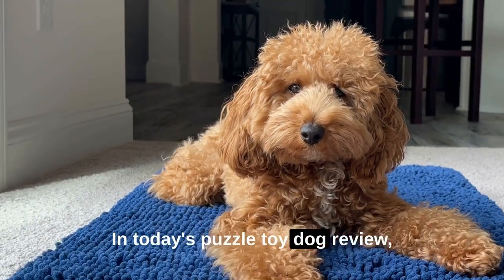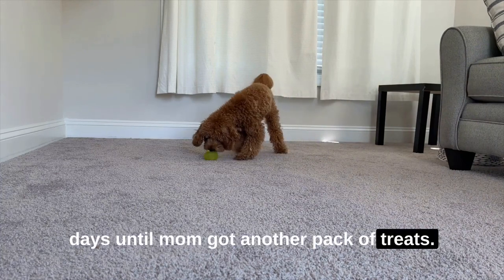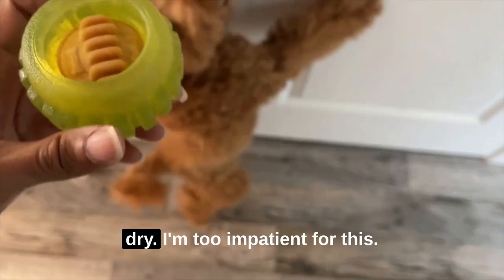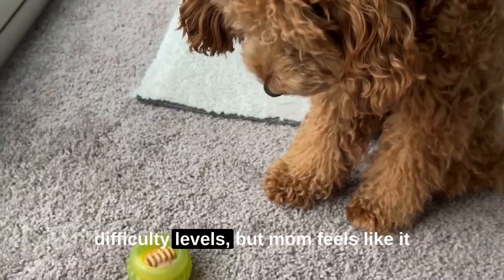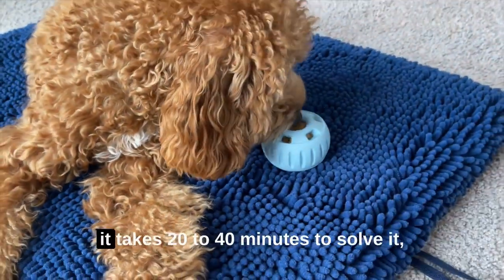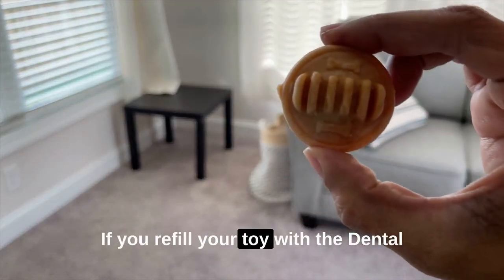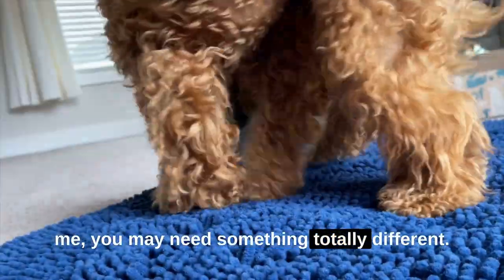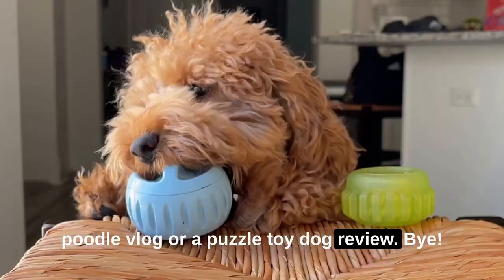Puzzle Toy Dog Review | Starmark Sprocket vs Woof Pupsicle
In this puzzle toy dog review I compare the Starmark Everlasting Treat Sprocket and the My Woof Pupsicle.

Product Links*
My Woof Pupsicle Starter Pack
Starmark Everlasting Treat Sprocket
Starmark Everlasting Dental Health Refills (Bacon)
Starmark Everlasting Dental Health Refills (Chicken)

TIMESTAMPS:
0:00 Intro
0:11 Convenience Rating
1:12 Challenge Rating
2:11 Flavor Rating

In this mini poodle vlog, I'm comparing two fantastic treat puzzles that promise mental stimulation, anxiety relief, and endless entertainment!

First up, we have the Starmark Everlasting Treat Sprocket! This toy is all about challenging my brain and rewarding me with delicious treats. It's a puzzle that keeps my mind sharp and my taste buds happy! Plus, it's great for my dental health too. With adjustable challenges and interactive play, this toy is perfect for pups like me who love a good challenge.

Next, we have the My Woof Pupsicle - the perfect solution for hot summer days! This frozen treat is not only refreshing, but it also soothes teething gums and keeps you entertained for hours with its textured surface and delicious flavors. It's a popsicle made just for pups like me!

So, how do you choose which toy is right for your fur baby?

Every pup deserves a toy that matches their personality, so let's discover yours today!

🐾 Pawsititvely yours,
Klifford the Mini Poodle

*FTC Legal Disclaimer - Please note that some of the links in the video description may be affiliate links, which means I may earn a commission if you make a purchase through those links. Using my links or codes won't cost you anything extra, and it's a great way to support me and my channel. Thank you for your continued support! :)